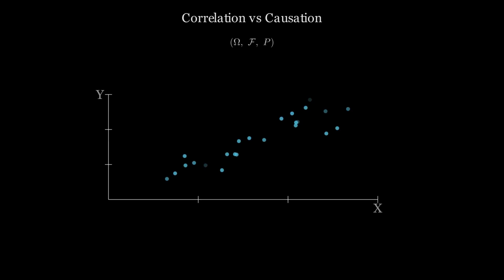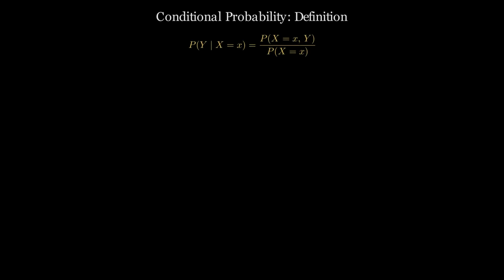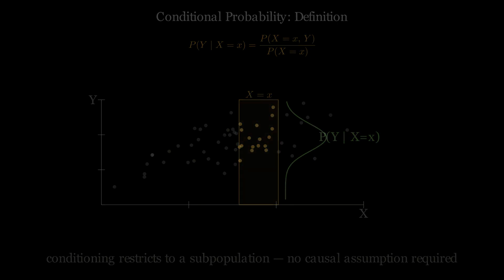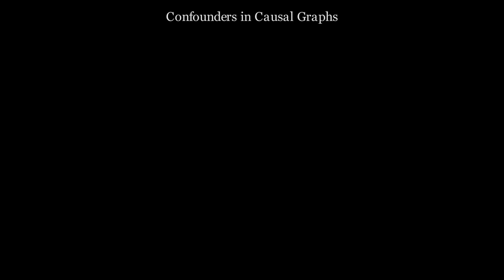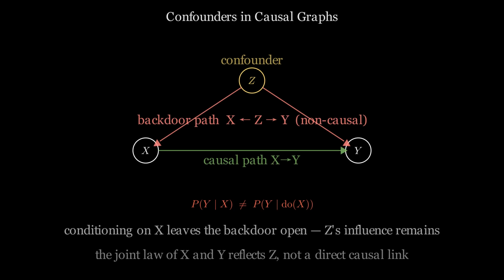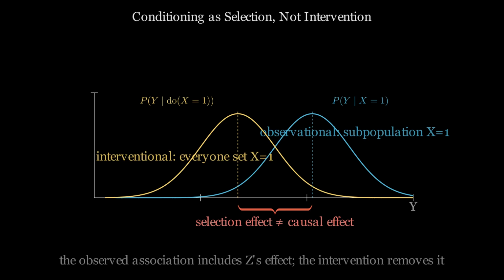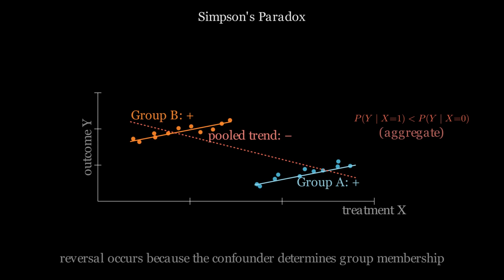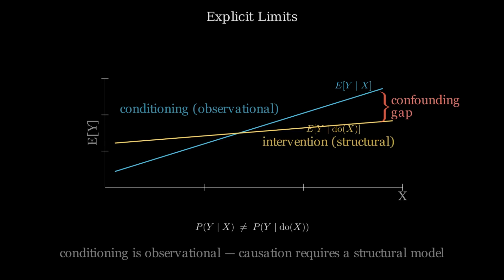Conditioning Is Not Intervention — The Selection Problem | Visual Finance | VF053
Two variables move together. You condition on one and observe the other.
This describes what co-occurred. It does not predict what intervention would produce.

What you will learn:
- The formal distinction between conditional probability and the do-operator
- Why conditioning is selection, while intervention is assignment
- How confounders create divergence between P(Y|X) and P(Y|do(X))
- Simpson's paradox as a mathematical consequence of uncontrolled confounding

Conditioning restricts the sample to cases where a variable took a specific value. That subpopulation was not randomly selected — it was shaped by the same forces that generated the data, including confounders. An intervention assigns the value externally, severing the variable from its natural causes. These two operations produce different distributions. One describes observation. The other describes action. The gap between them is not statistical noise — it is structural.

This channel builds precise mental models for financial and probabilistic reasoning. No analogies. No shortcuts. The structure itself.